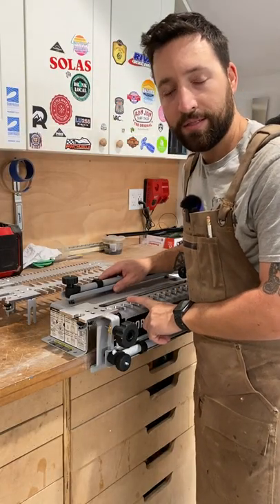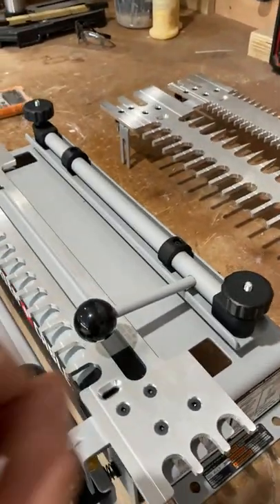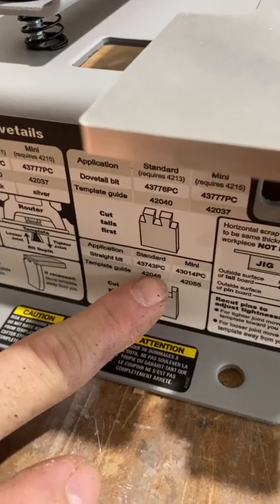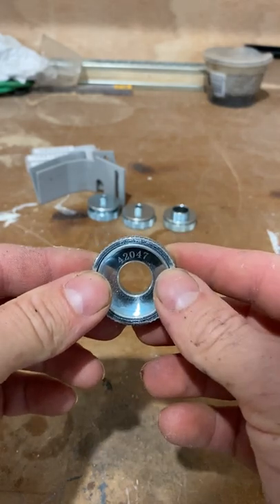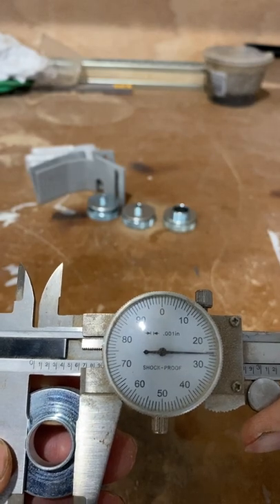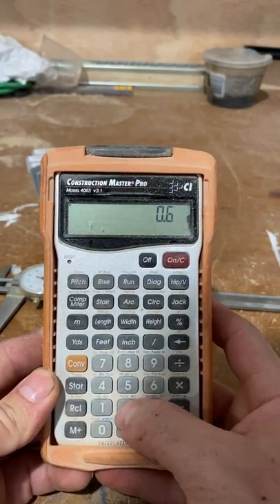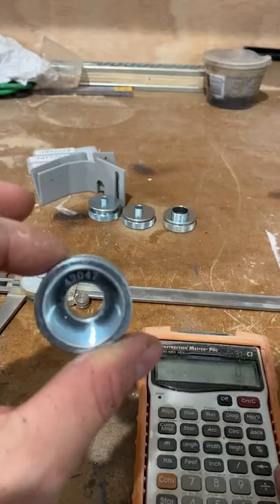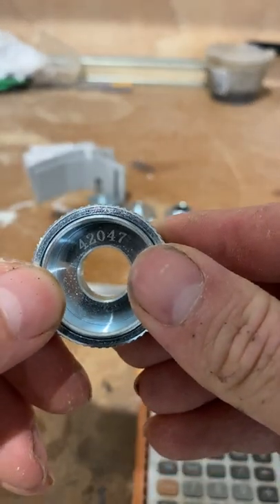dovetail jig issue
porter cable is mislabeling parts! Not a big issue but thought I would talk about it to help other with the same confusion I had.

Porter Cable Dovetail Jig